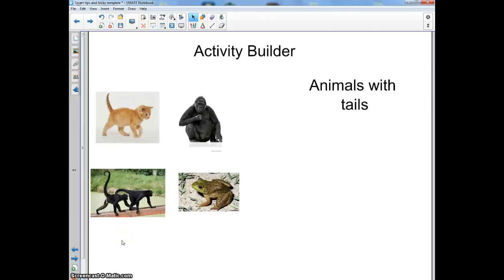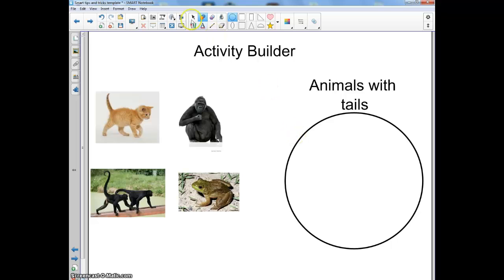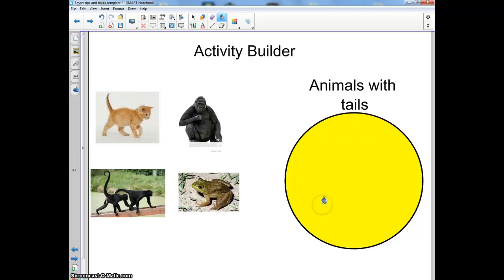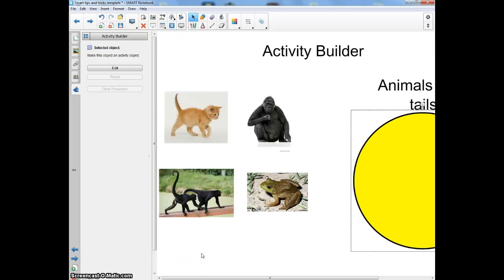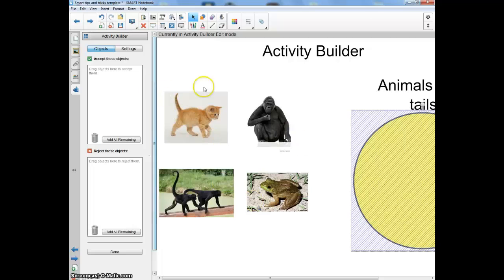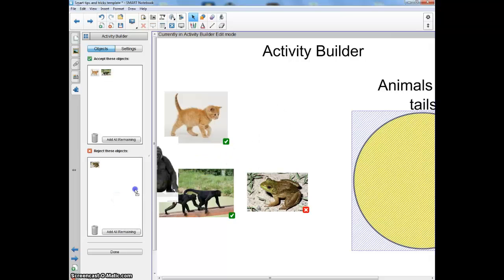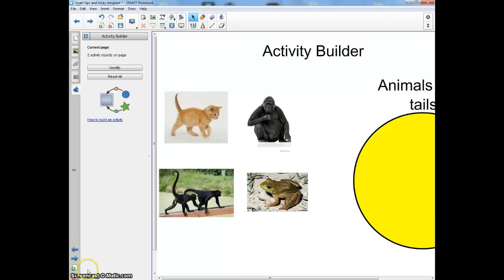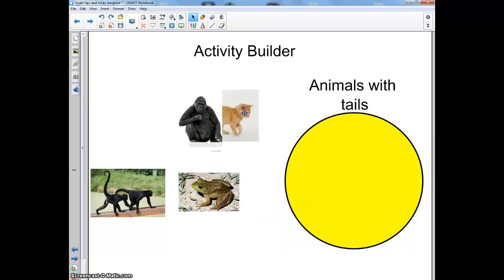Smart Notebook Activity Builder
Learn how to use the activity builder in smart